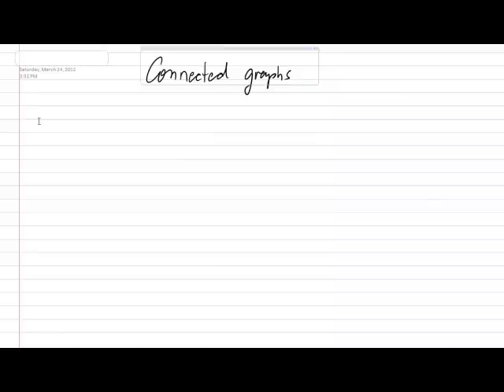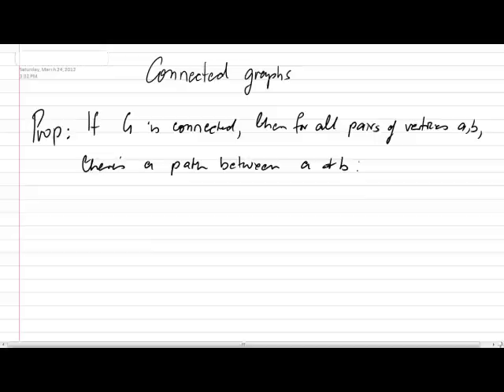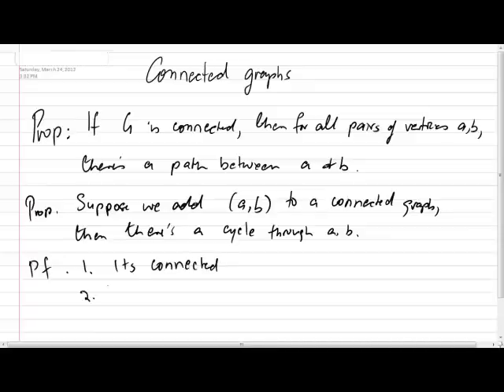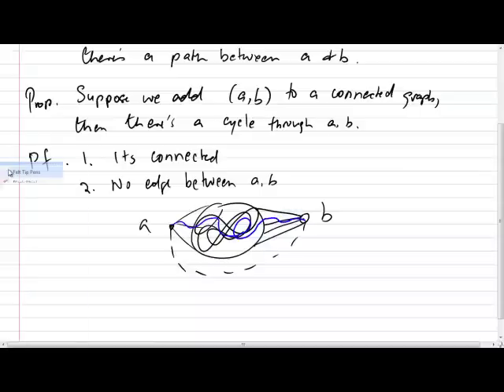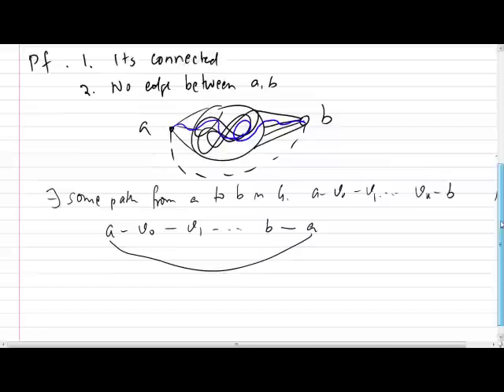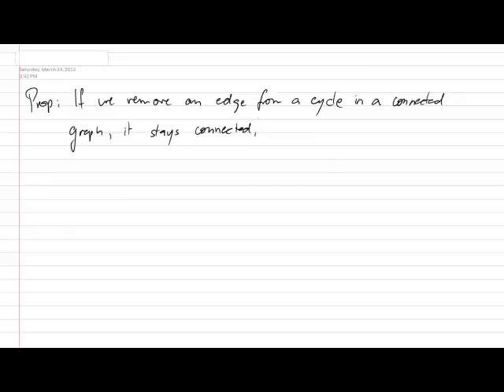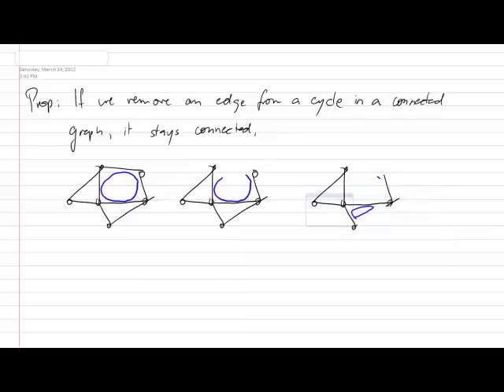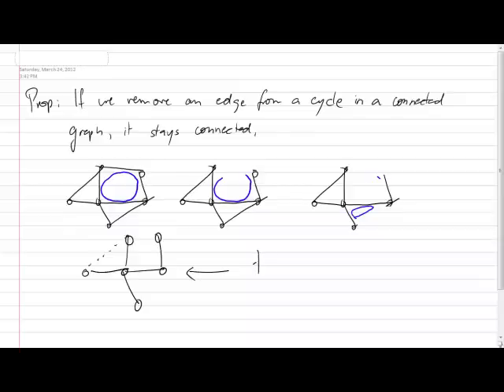Connected Graphs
What are connected graphs ?

p.s apologies for the poor audio quality. My mic was acting up.